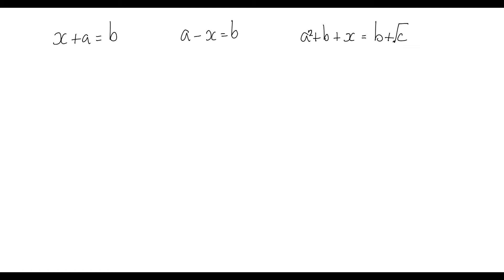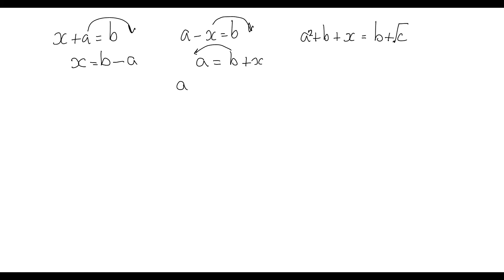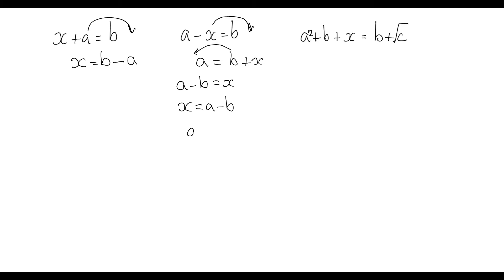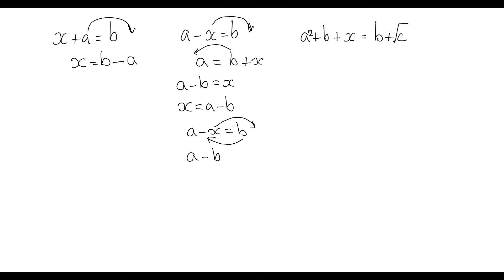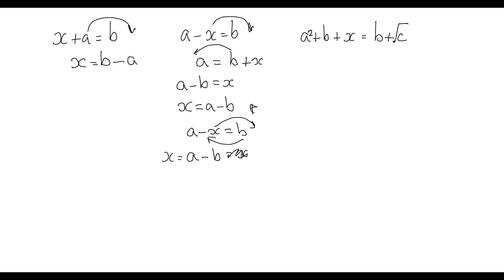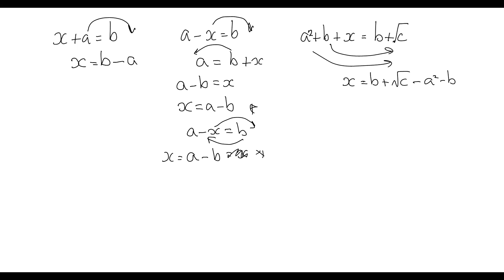Transforming equations type 2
Here the unknown term is simple, but it is not on its own.